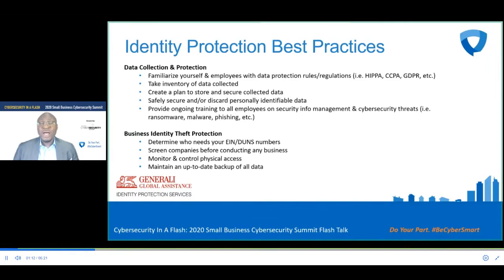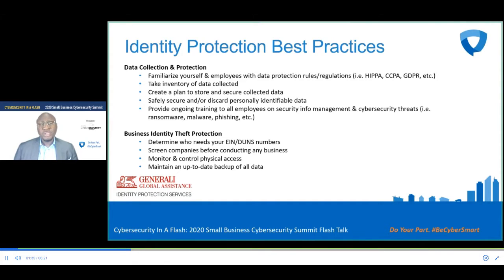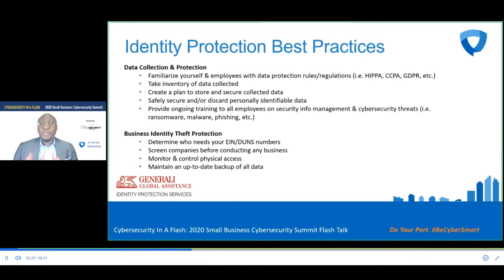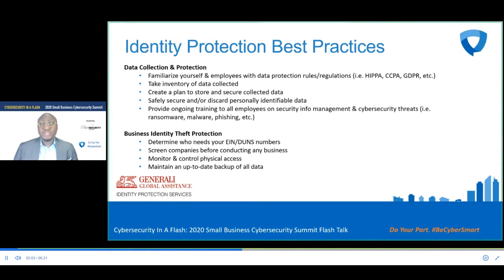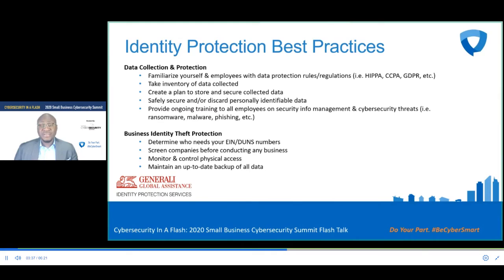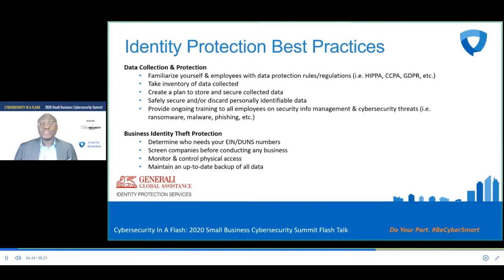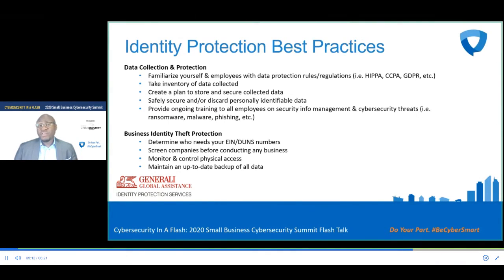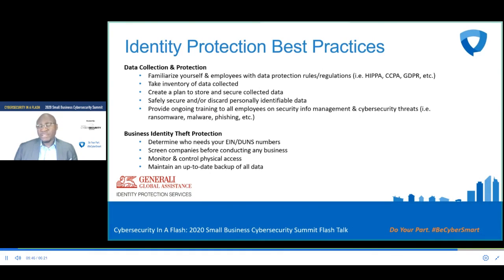Identity Protection Best Practices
At Generali Global Assistance, we believe it’s important that organizations only ask for and collect the data that’s essential to run their business. The more data you collect, the bigger the responsibility around how you’re protecting it from being exposed to the wrong people, including hackers and unauthorized employees. Additionally, businesses can fall victim to business identity theft, where criminals steal your sensitive information to commit various crimes, including tax fraud and holding websites and business trademarks for ransom, etc.

In case you missed the National Cybersecurity Alliance's 2020 Small Business Cybersecurity Summit, check out our video to hear identity protection tips & best practices for securing both your personal and business identity.